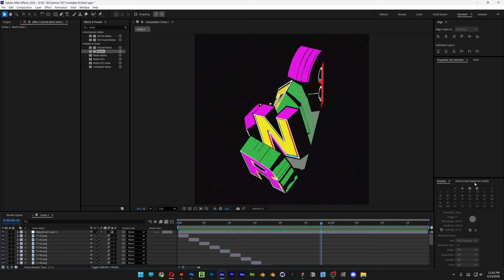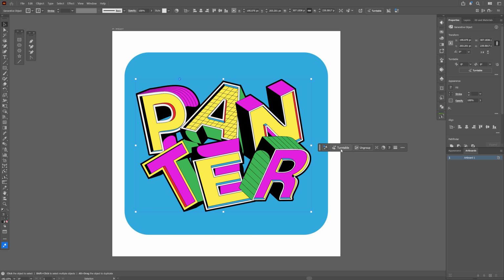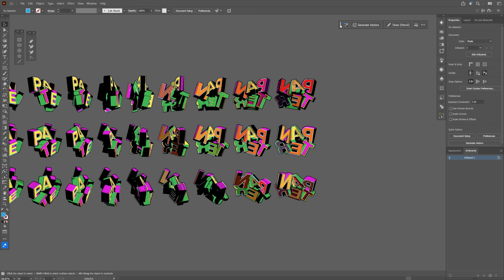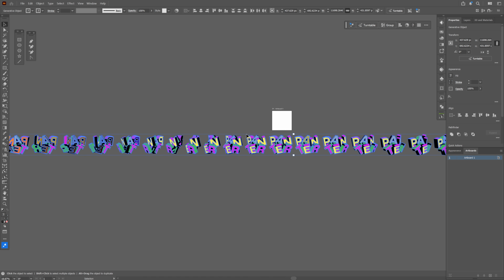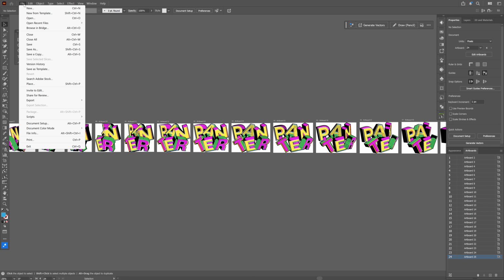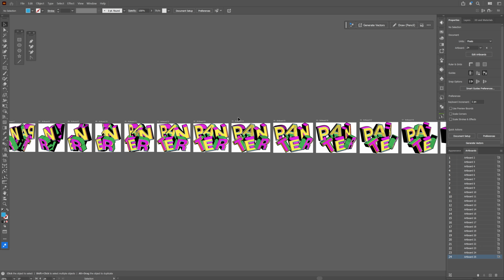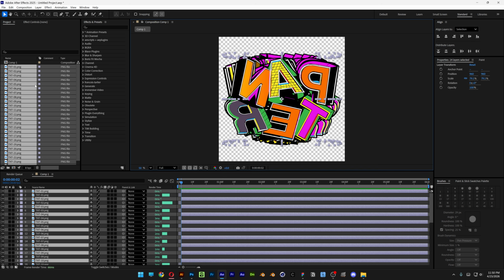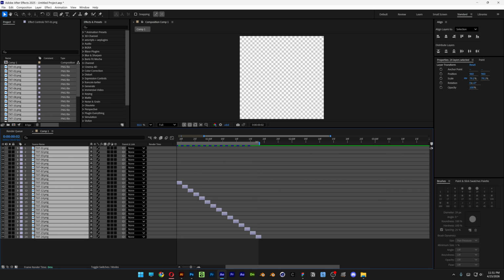Spinning Text Animation Tutorial Using Turntable | After Effects x Illustrator